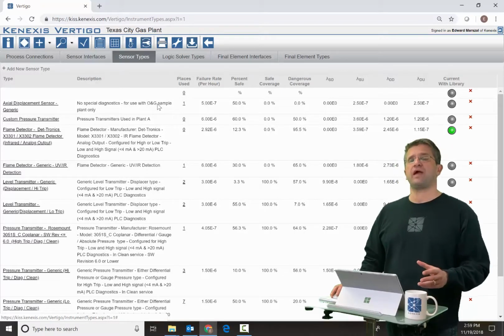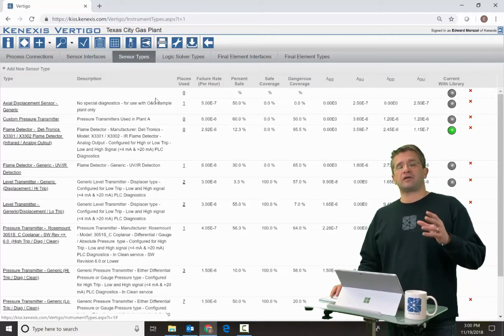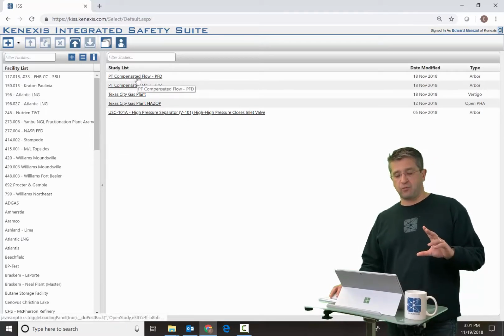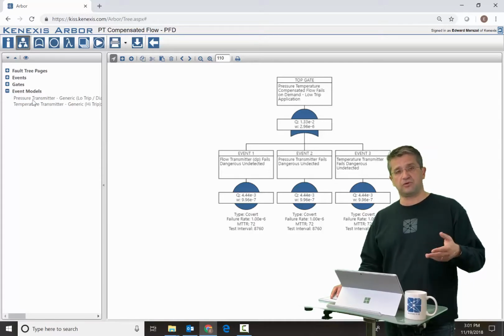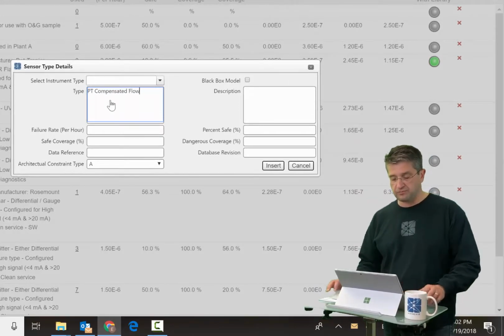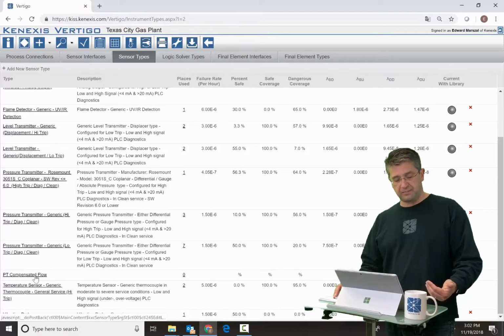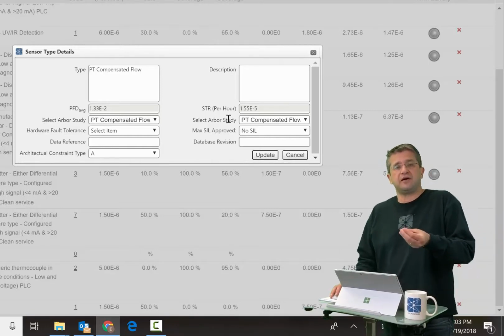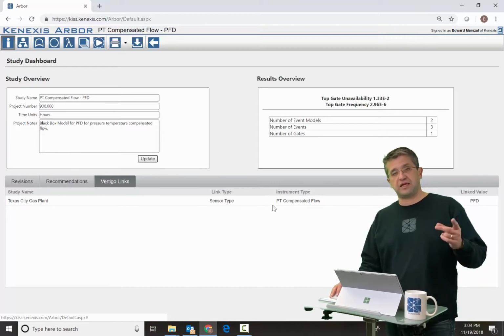Using Vertigo - Section 3.3e - Working with Failure Data - Black Box Model from Fault Trees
Training on Using Kenexis Vertigo SIS Safety Lifecycle Management Software